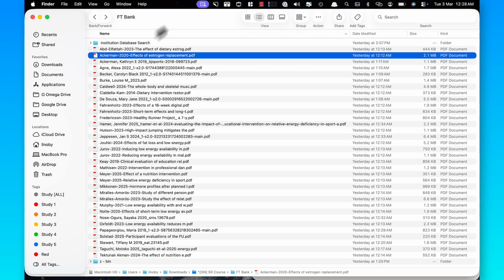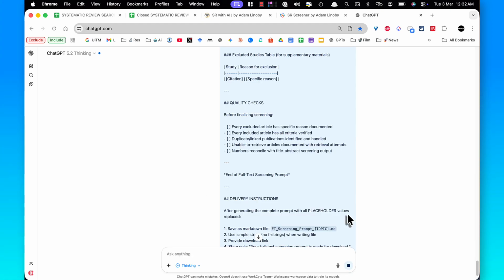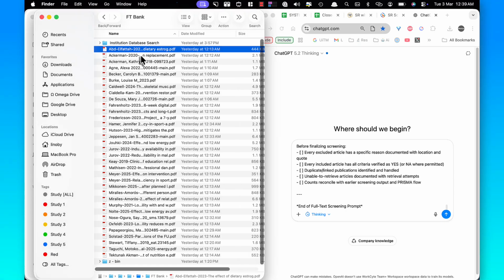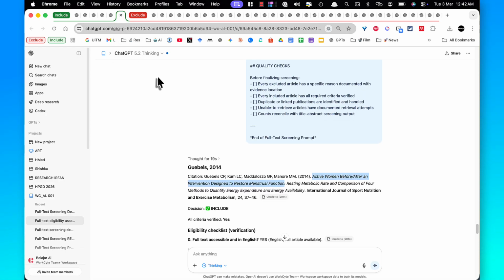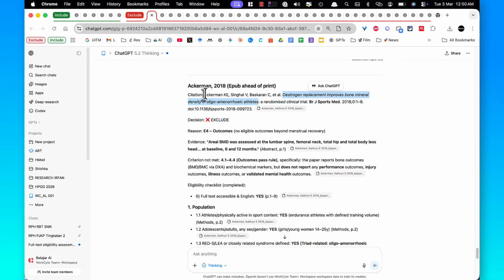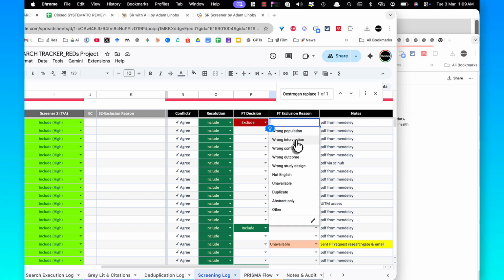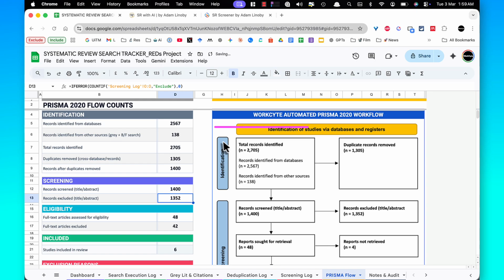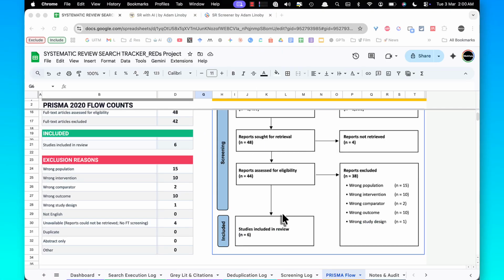Phase 5 (4/5): AI Full-Text Screening with an Eligibility Checklist | SR Screening with SRxAI.online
Title + abstract screening was shallow. Full-text screening is where the AI reads the entire paper — methods, results, discussion — and checks every one of your eligibility criteria, one by one, with evidence quoted directly from the paper.

Part 4 shows you the full-text screening workflow: generate a custom prompt from your protocol, run one paper per chat (so the AI never loses context), and walk away with transparent include/exclude decisions, reason codes, and an auto-updating PRISMA flow diagram.

Access includes complete toolkit (web apps + prompts + templates + chat group support + video course + 1 x online workshop)

▸ Why one-chat-one-paper is non-negotiable
▸ How to generate a protocol-customised full-text prompt
▸ How the AI completes an eligibility checklist per paper
▸ Why every exclusion gets a reason code + evidence quote
▸ How to record FT decisions + exclusion reasons in the tracker
▸ How your PRISMA flow auto-completes to the "Included" stage

𝗧𝗼𝗼𝗹𝘀 𝗨𝘀𝗲𝗱
▸ srscreener.online
▸ Any thinking-model AI chatbot
▸ Your full-text PDFs (FT Bank folder)

🎓 𝗘𝗔𝗥𝗟𝗬 𝗕𝗜𝗥𝗗 — 𝗙𝘂𝗹𝗹 𝗦𝗥𝘅𝗔𝗜 𝗖𝗼𝘂𝗿𝘀𝗲 @ 𝗥𝗠𝟭𝟬𝟬
Get access to the full 8-phase Systematic Review × AI course — every web app, every prompt, every template used in this video and across the entire course. Phase 1 through publication-ready manuscript.

𝗖𝗵𝗮𝗽𝘁𝗲𝗿𝘀
0:00 Full-text vs title/abstract screening
1:30 Generating the custom full-text prompt
3:30 Examining the criteria structure
4:30 The "one chat, one paper" rule
6:00 Include example with evidence
7:30 Exclude example with reason code
9:30 Recording decisions in the tracker
11:00 PRISMA flow: from 2,705 to 6 studies
12:30 Wrap-up